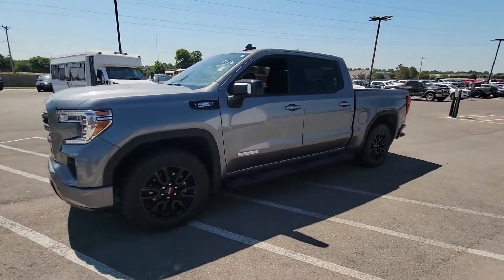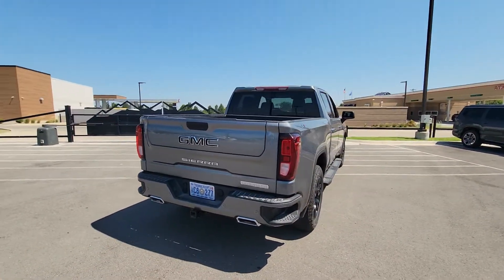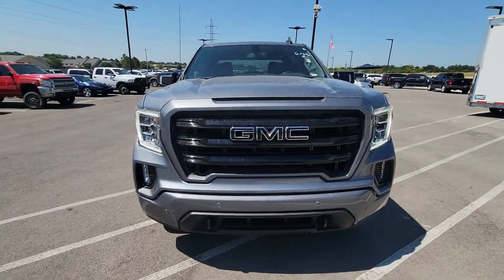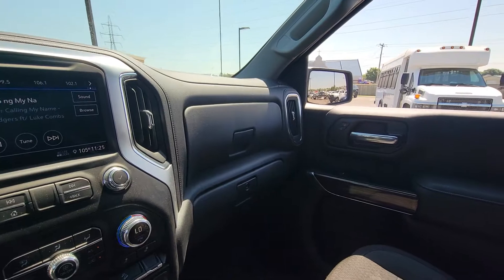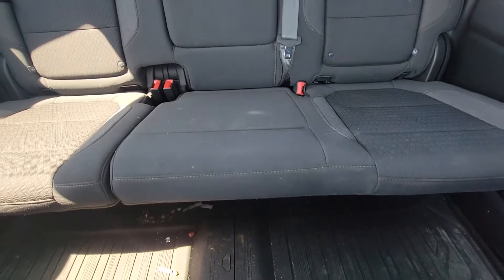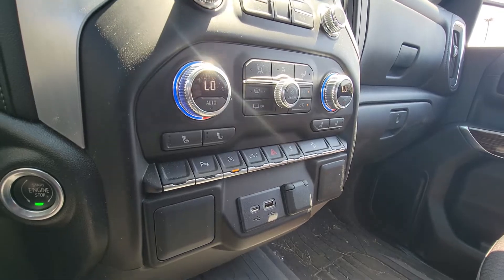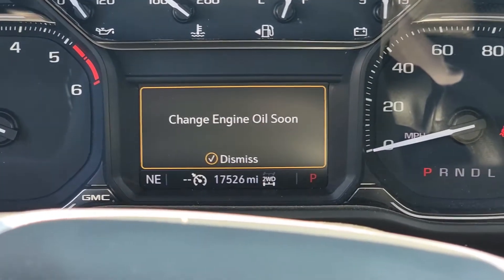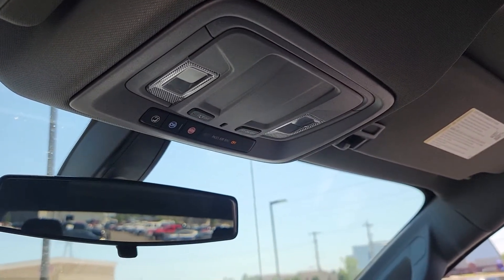2022 GMC Sierra Elevation Walk Around